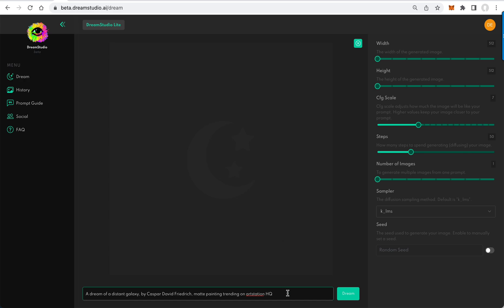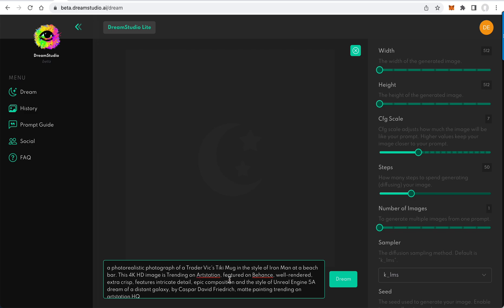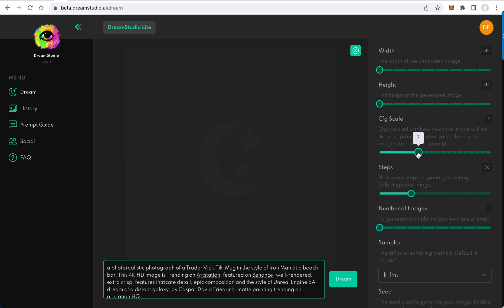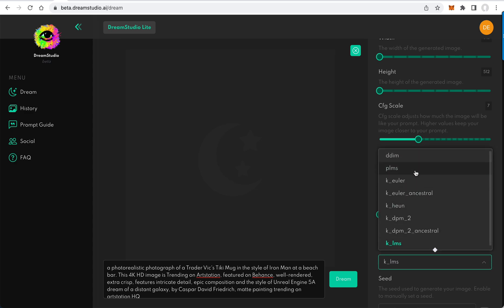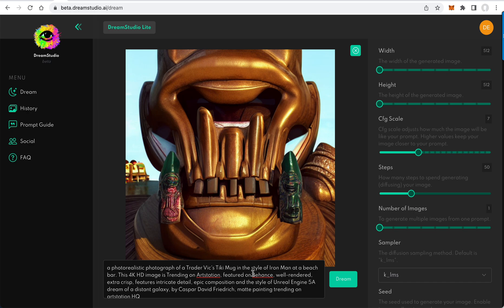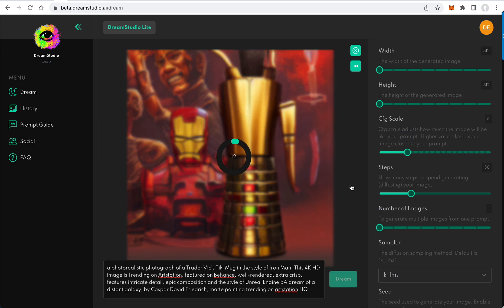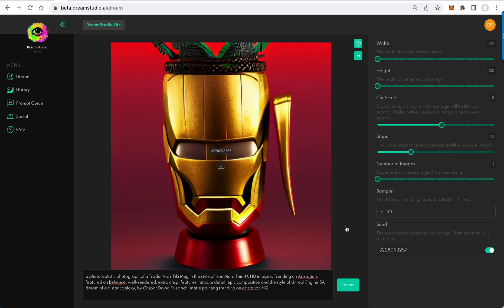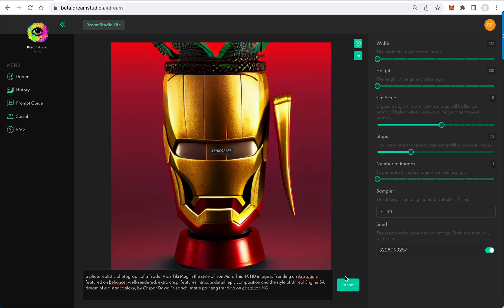Dream Studio Beta - First Glance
Similar to my last video but now using the lite version of StabilityAI's first first web interface for Stable Diffusion beta vs. the Discord bot which requires written commands and significant manual effort compared to the productivity gains with this GUI. This type of control will enable ease of rapid image generation for animation tasks which I anticipate will be greatly complemented by the audio generation model expected to release next month. I've had a lot of fun learning to converse with different engines but I'm hoping GPT-4 (and/or future NLP models) will become universal translators and aid us in prompting more efficiently. I suppose I can only dream of what new tasks 175 Trillion params will generalize to. If anyone has any details, hit me in the comments :)